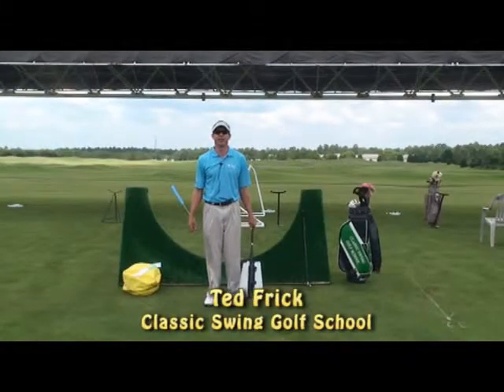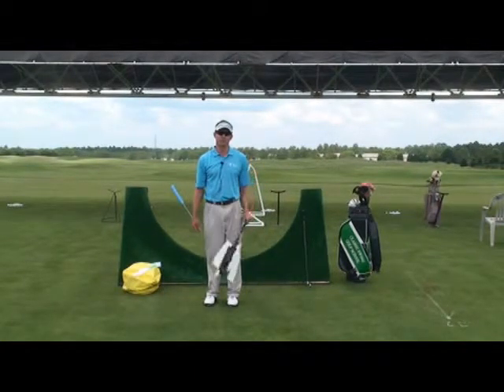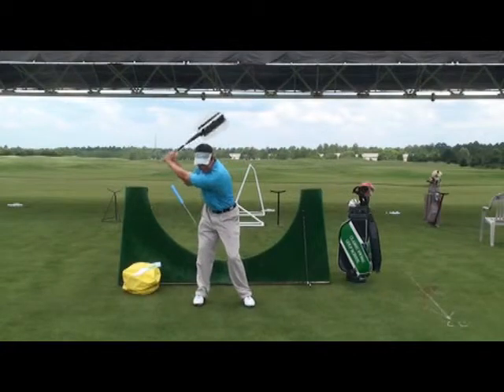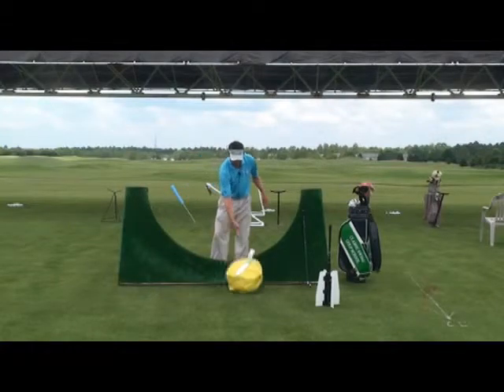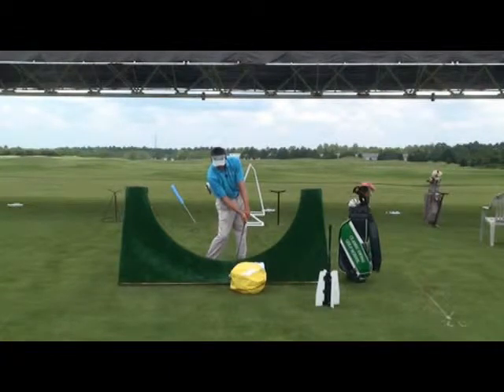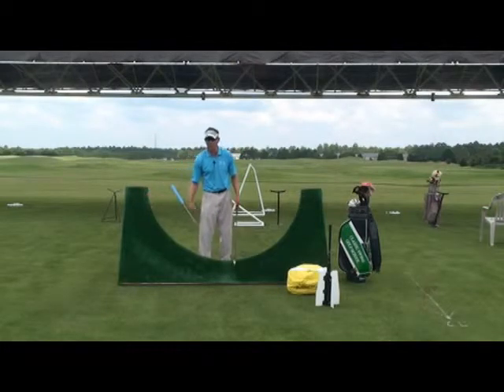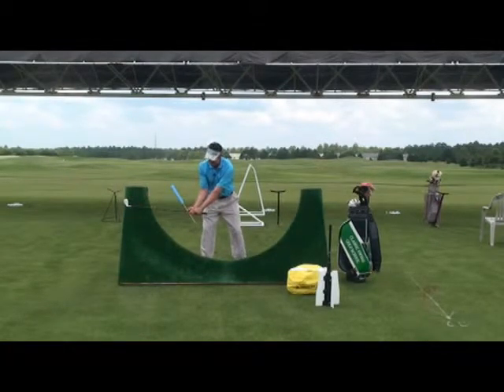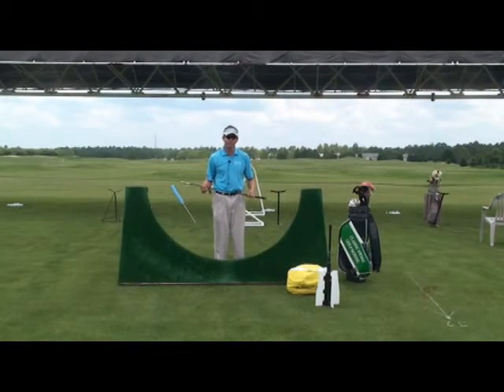Teaching Aids - Classic Swing Golf School Myrtle Beach SC